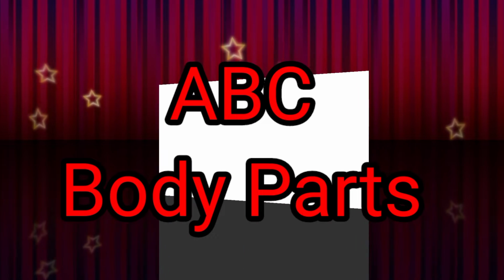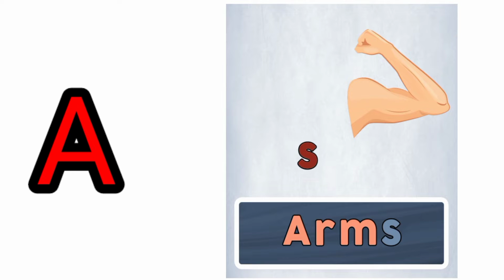ABC Body parts